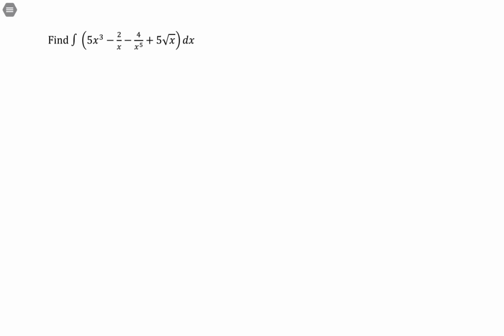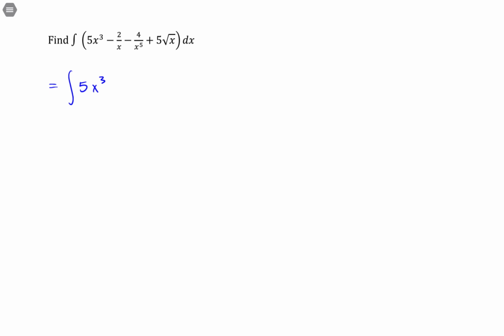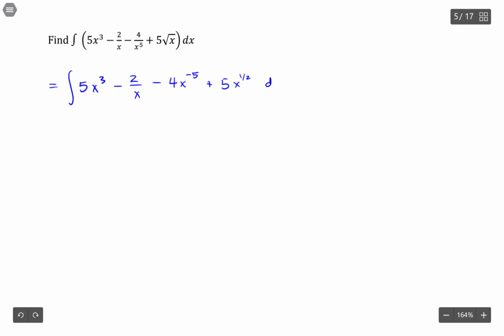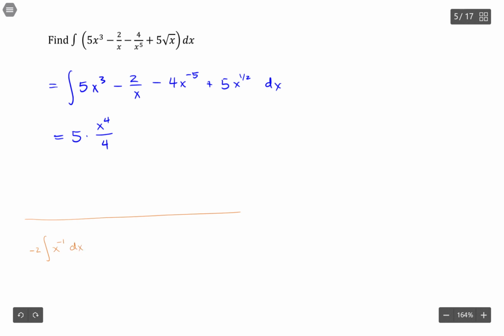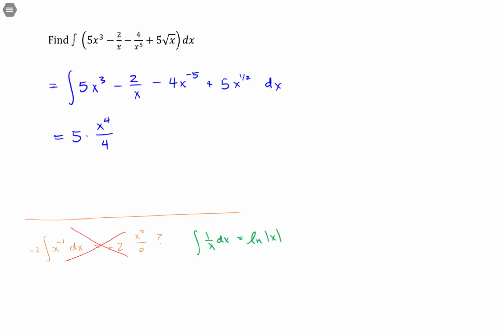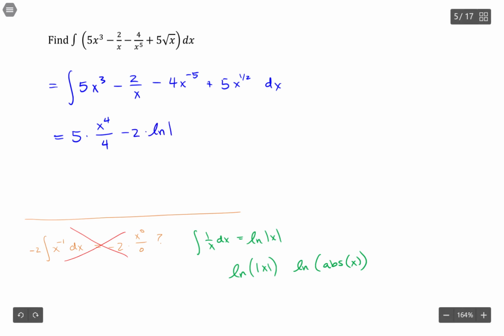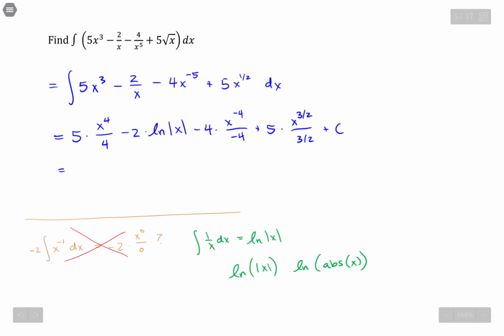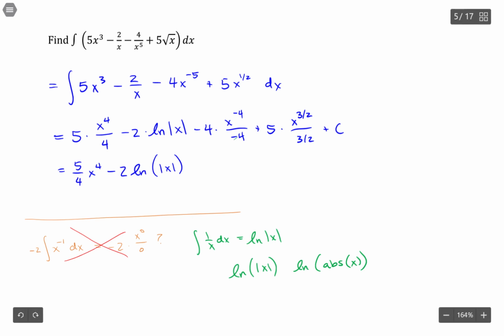Integral: Indefinite: Power Rule with Various Examples